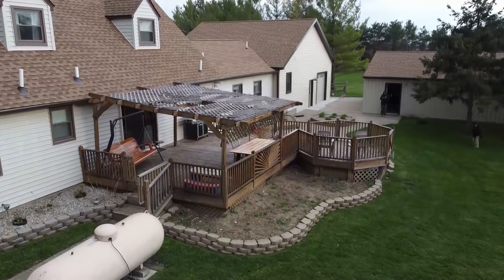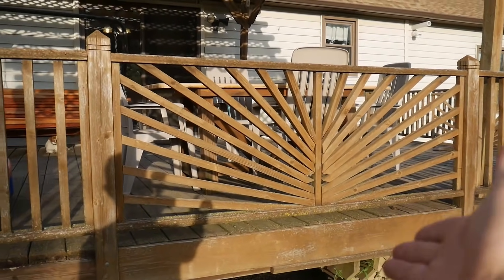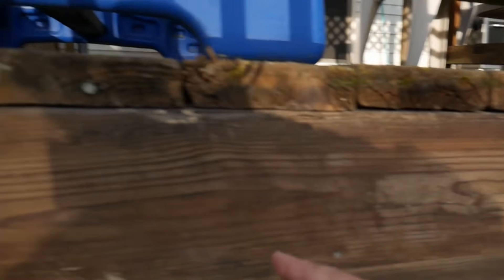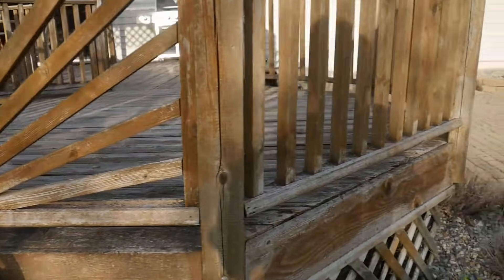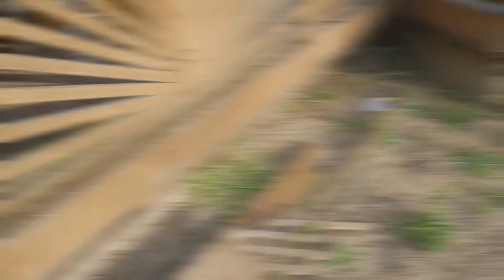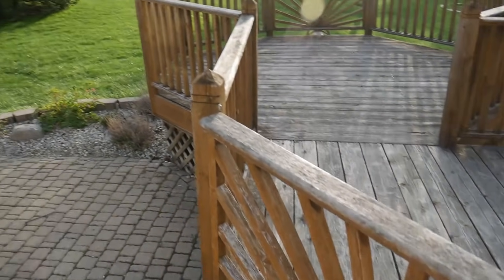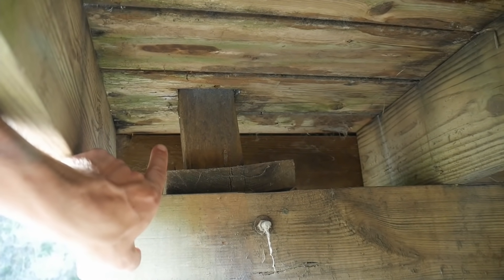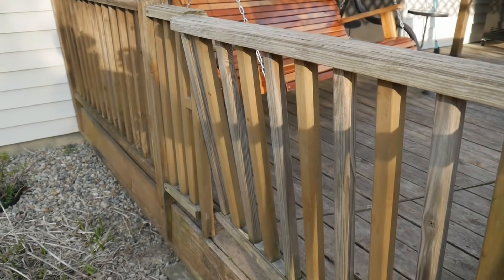How to NOT build a deck | Look out for sketchy Contractors! Ask the questions before building a deck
Had a whole bunch of great information that I had filmed and explained that will not make it into any of the deck build videos so today I will explain how to NOT build a deck! This information will be especially helpful if you are going to hire a contractor to build a deck for you, look out! Ask them how they build aspects of their decks before hiring them, make sure they don't do what the contractor did on our deck or, like ours, it will fail on you years before it should and all that money will go into the firepit!

10 Million Dollar Stick
Better Vue Screen
Screen Sight System
Window Screen Spline
Spline Roller
Schluter Tile tools and supplies